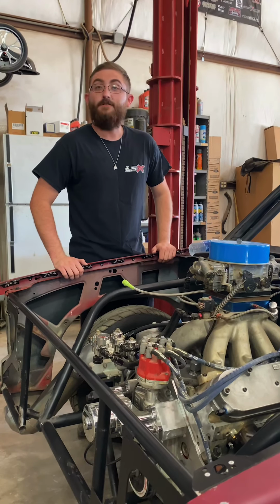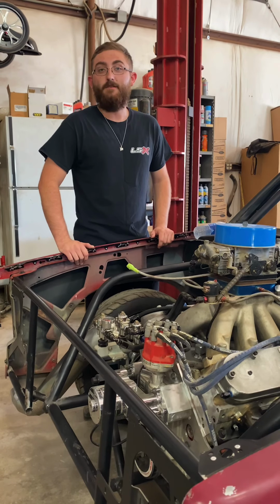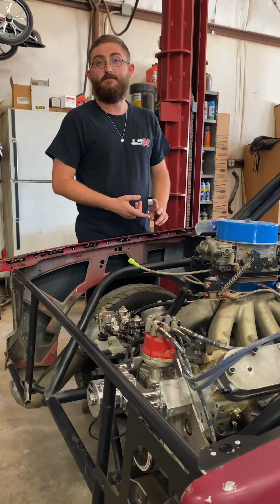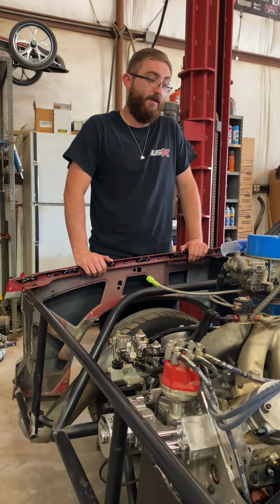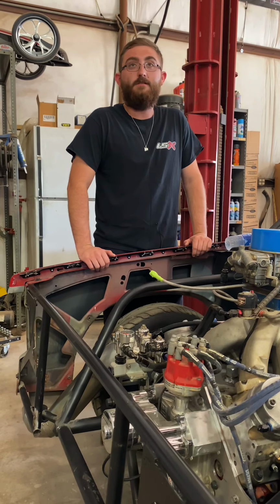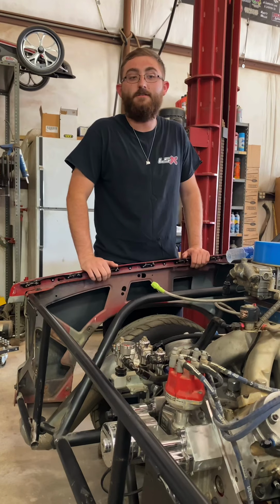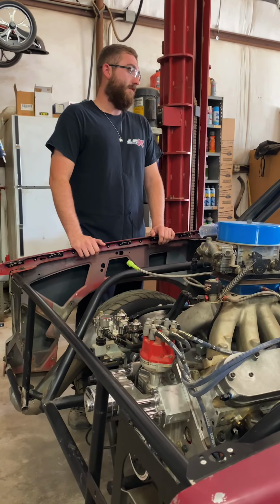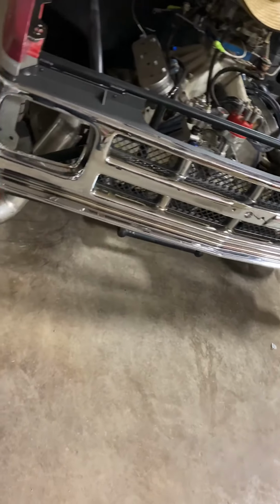New Truck Update and Dad’s Maiden Voyage!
Update on our new truck and Dad has his maiden voyage after 8 years!